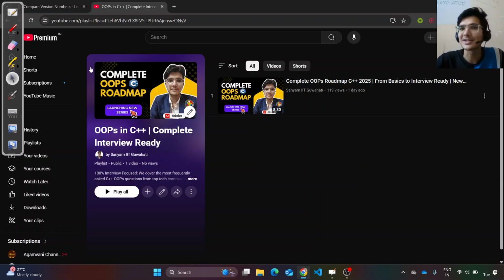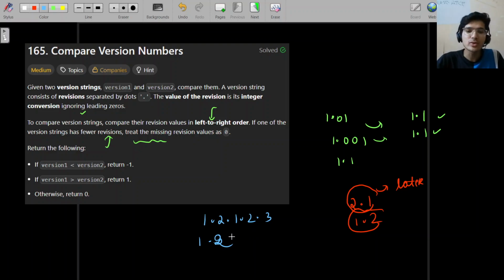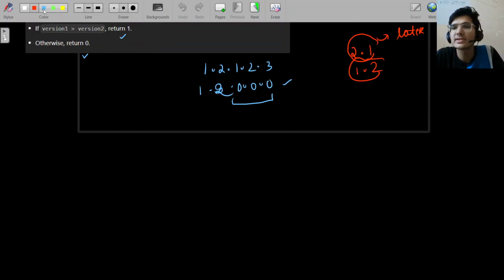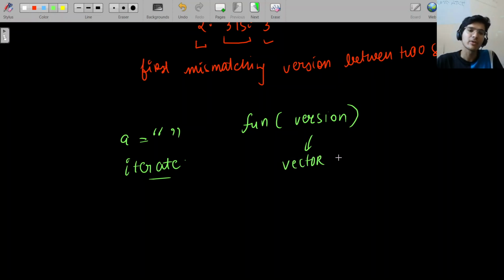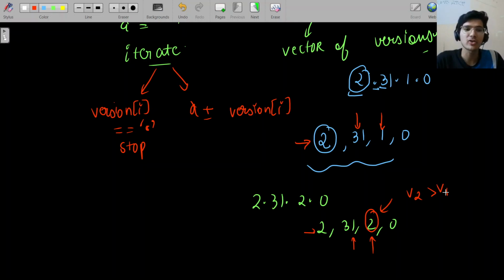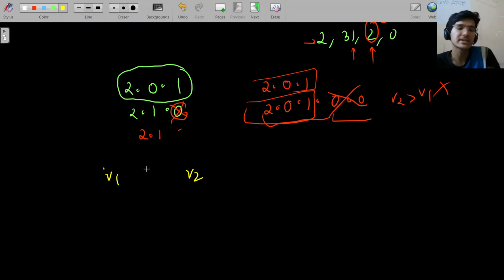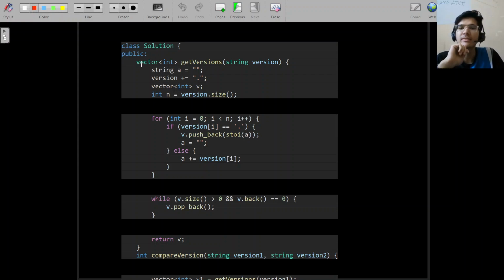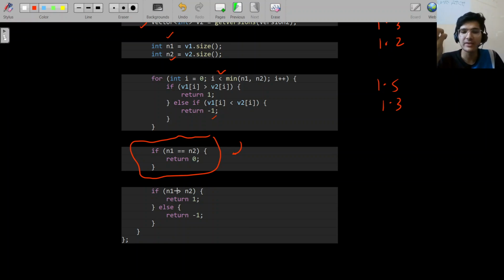Compare Version Numbers | LeetCode 165 | Covered All Edge Cases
Ready to solve a straightforward string problem? We'll tackle LeetCode problem 165. Compare Version Numbers. The goal is to compare two version strings, like "1.0.1" and "1.1", and determine which is greater. My solution uses a clean, two-step approach: first, parse the version strings into lists of numbers, then compare them segment by segment.